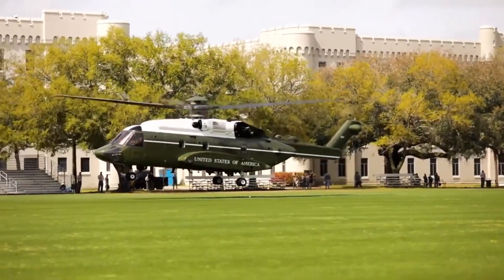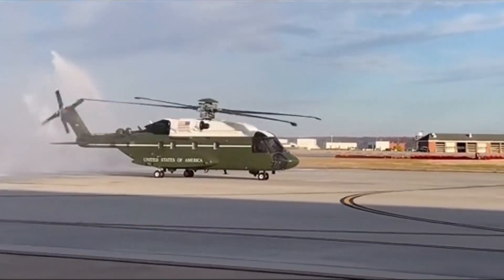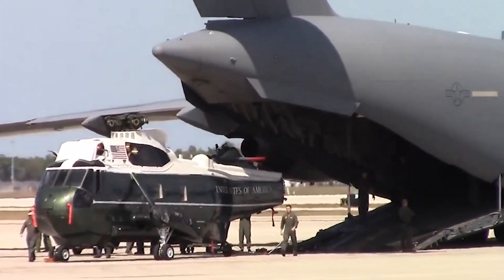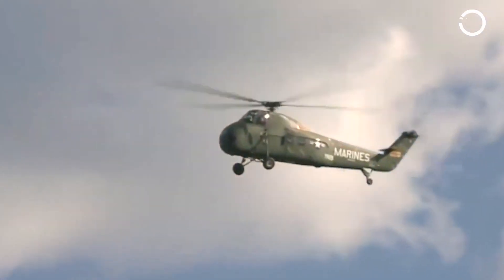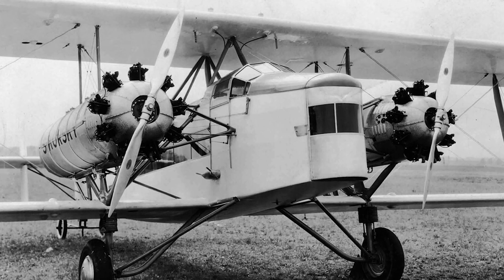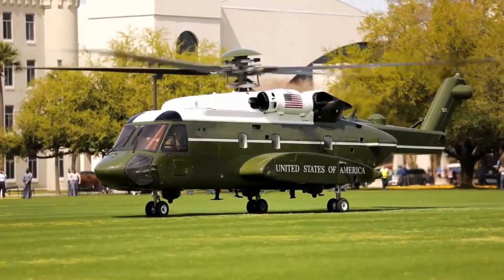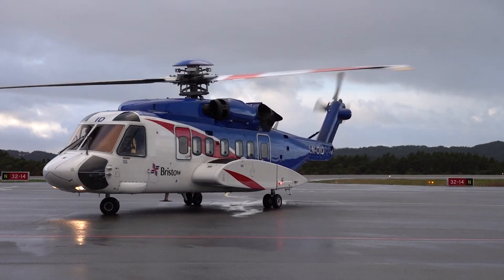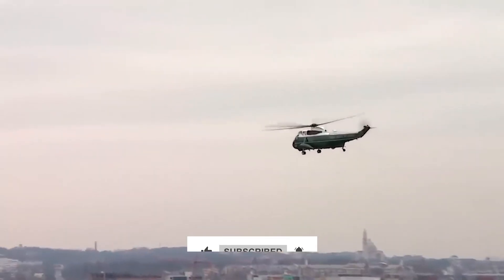Epic Upgrade: New $1.2B Marine One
Dive into the world of the VH-92 Patriot, a $1.2 billion beast of a helicopter specifically redesigned to transport the U.S. President! Discover what makes this advanced aircraft stand out, from its cutting-edge features to its impressive capabilities. Join us as we explore why the VH-92 Patriot is a force to be reckoned with in the skies.